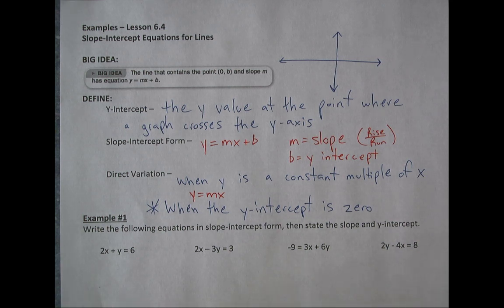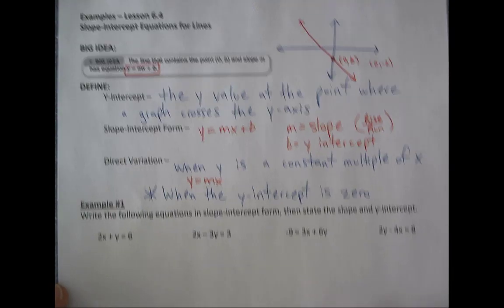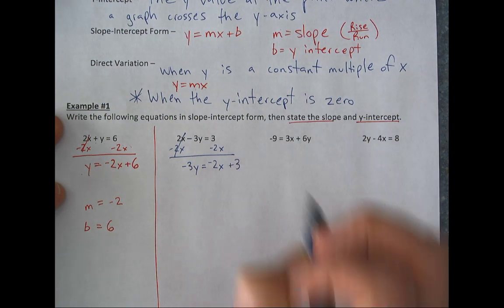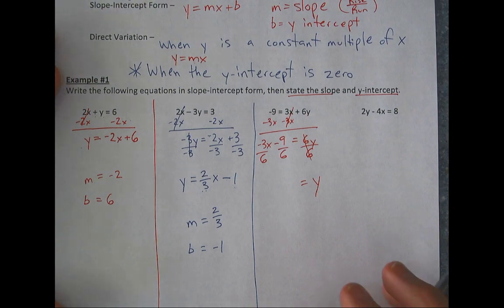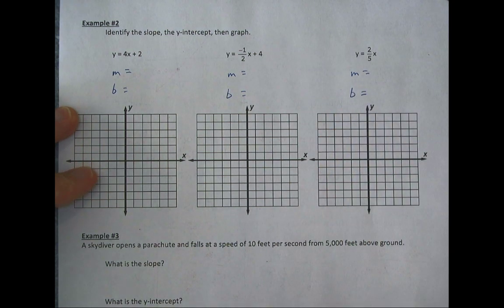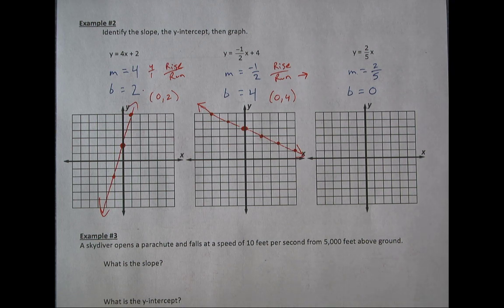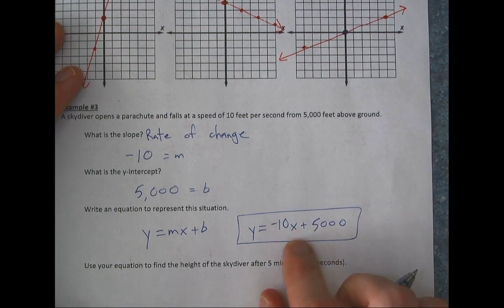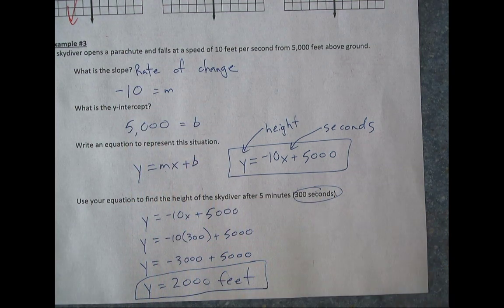Algebra 1, Lesson 6.4 Slope-Intercept Equations